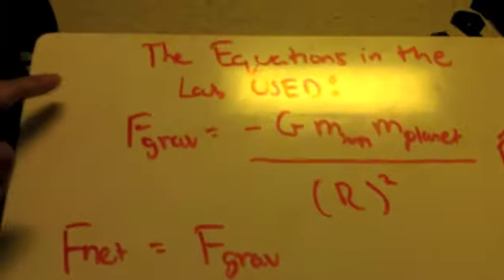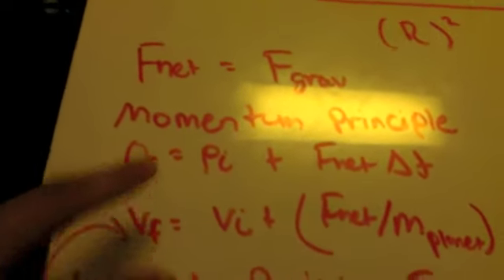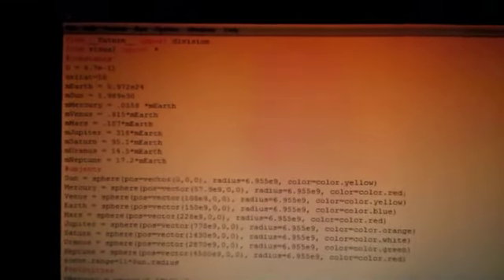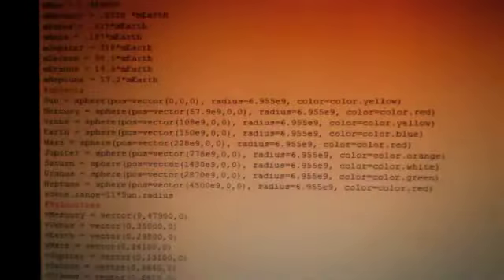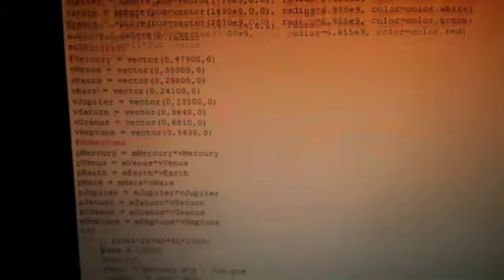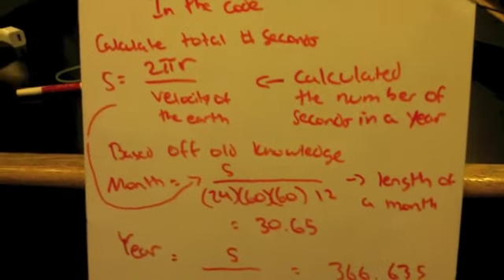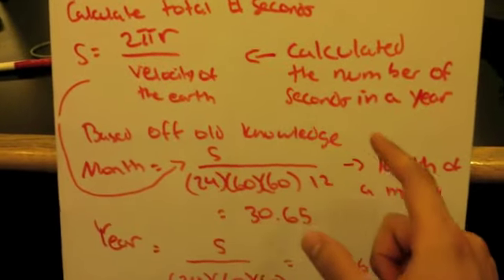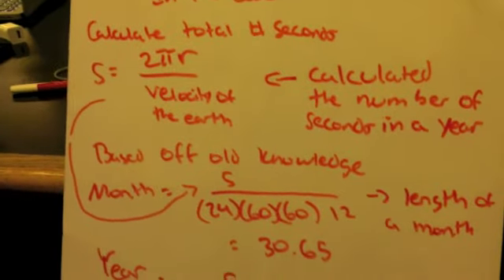Last Lab (Solar System)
Chang in